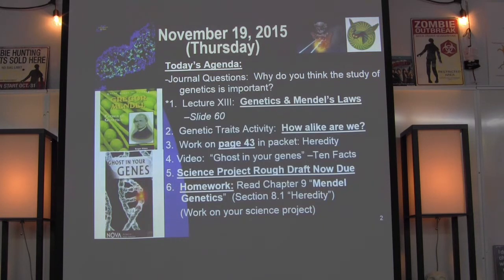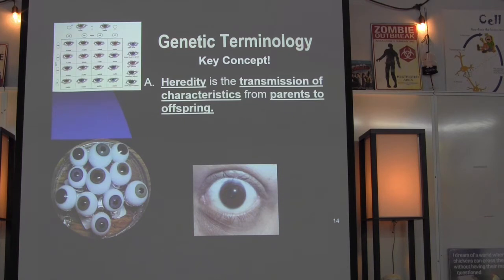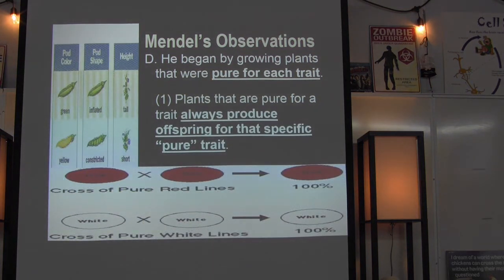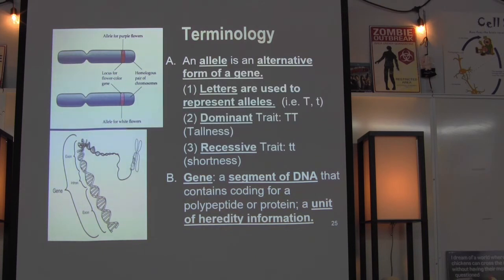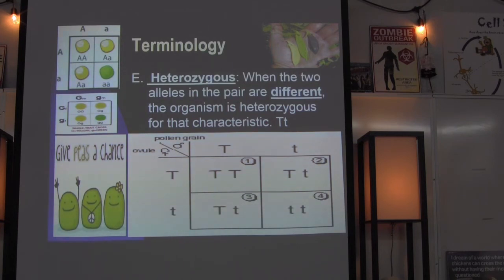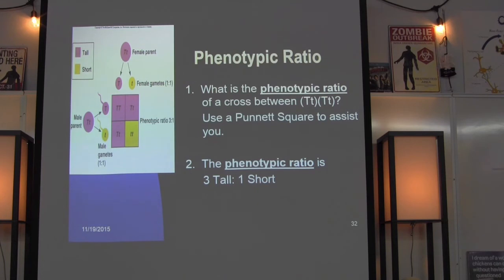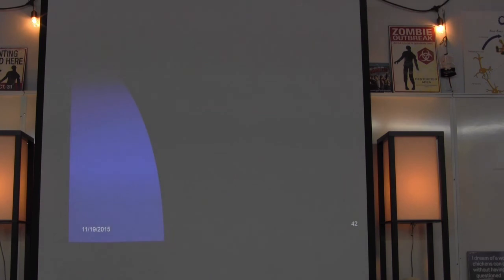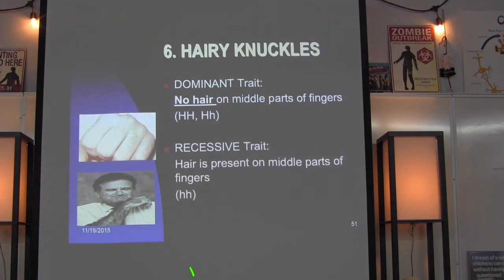Woodward Lecture 11/19/15